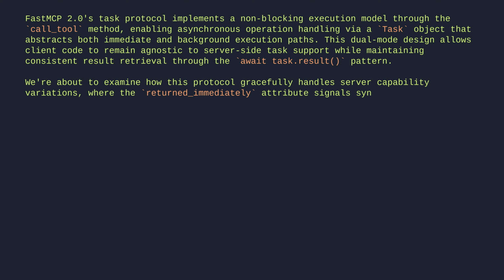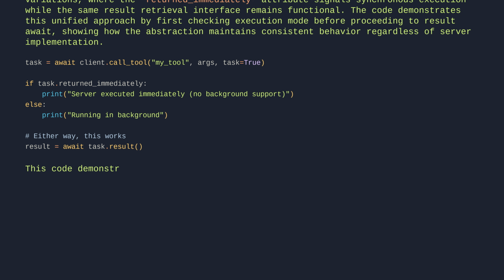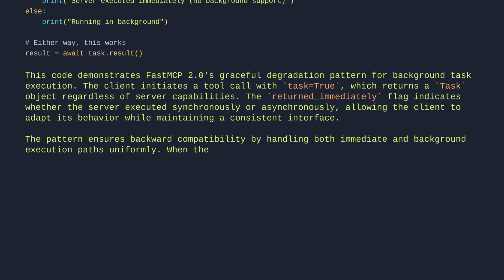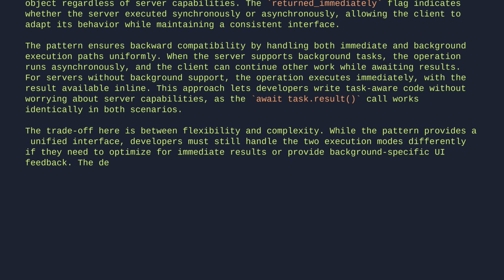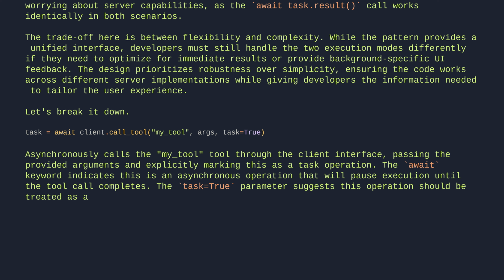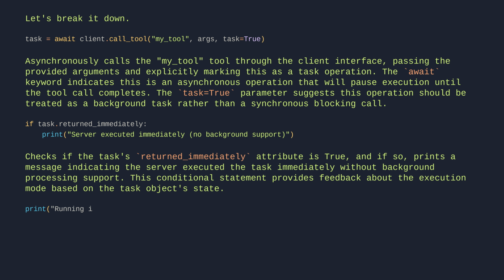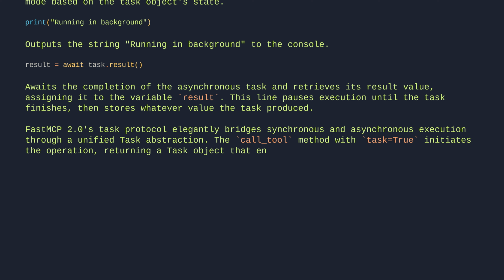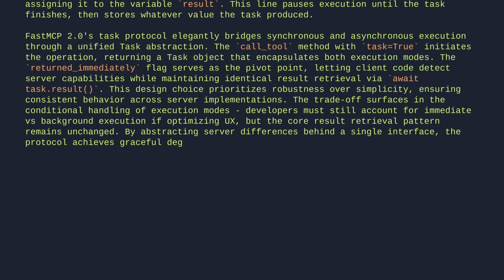FastMCP Background Task Execution - Part 8/9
FastMCP 2.0's task protocol enables non-blocking background execution through a unified Task abstraction. This tutorial demonstrates how the call_tool method handles both synchronous and asynchronous operations while maintaining consistent result retrieval. Learn to implement graceful degradation patterns for server capability variations.

Zen Koan Explanation:
The code consistently awaits the task result (`await task.result()`) regardless of whether the server executes immediately or runs in the background, mirroring the koan's theme of patient anticipation. Like a server "holding its breath," the client code unifies both synchronous and asynchronous flows into a single, predictable pattern.